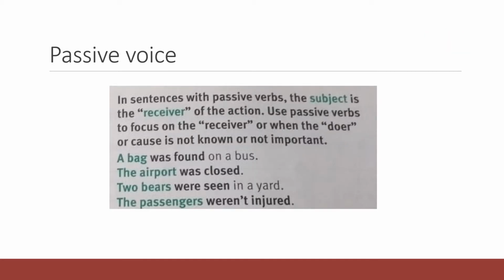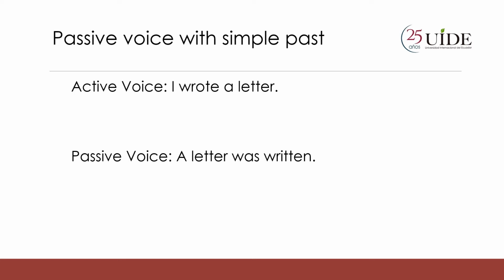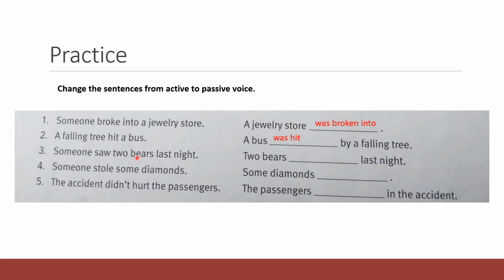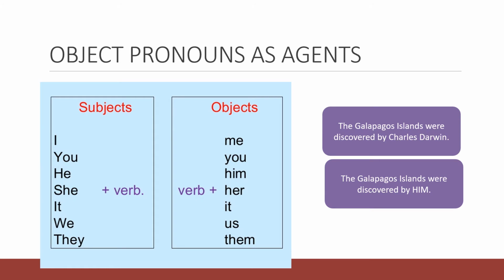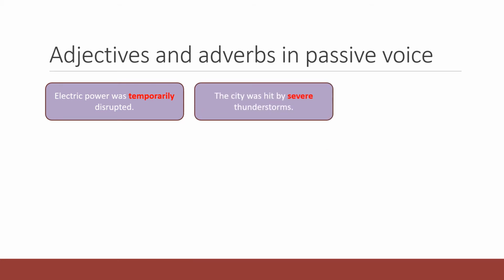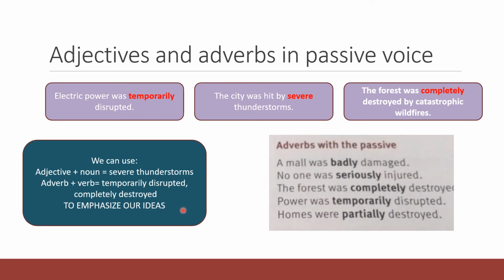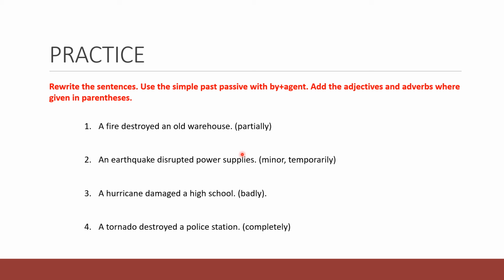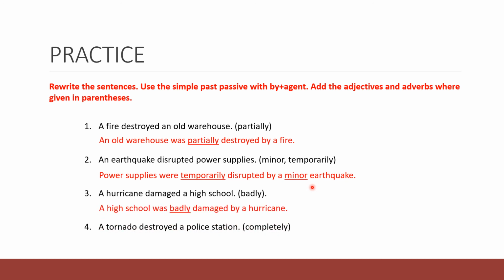Passive voice with agent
Passive voice with agent, exercises